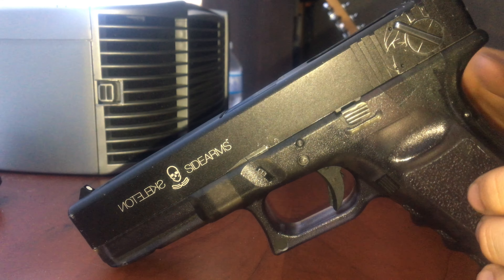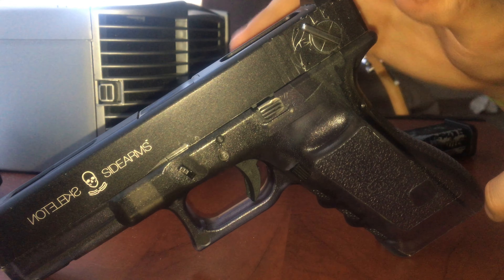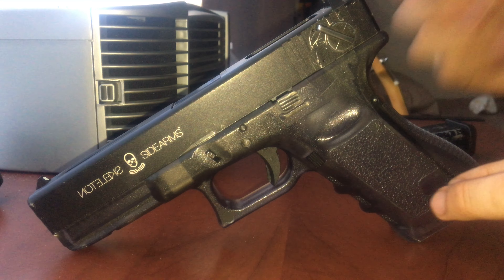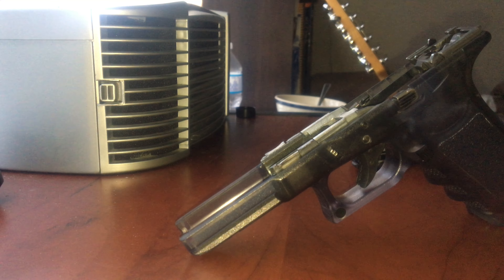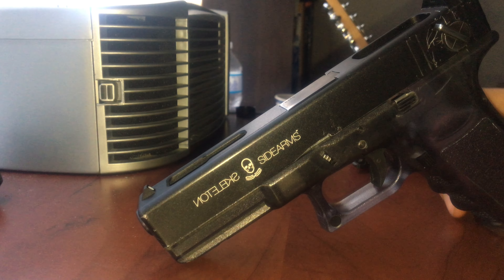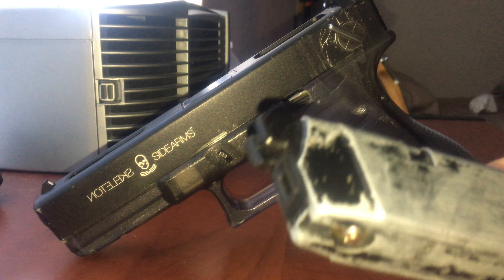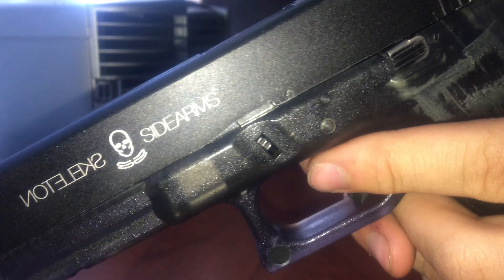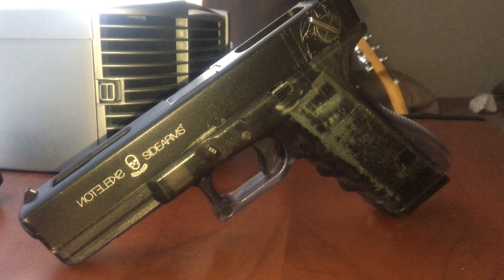Skeleton Side Arms SS18C Part Two